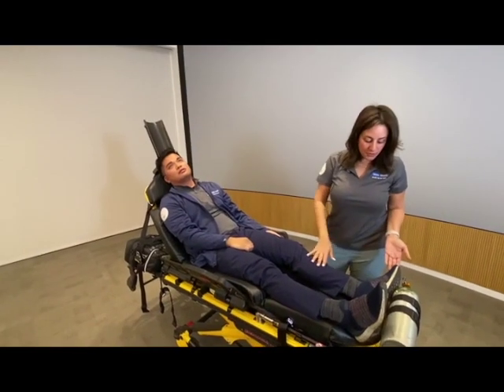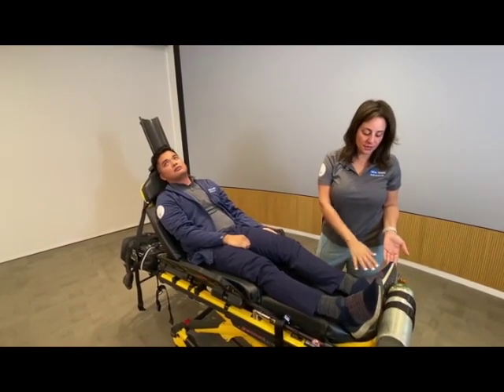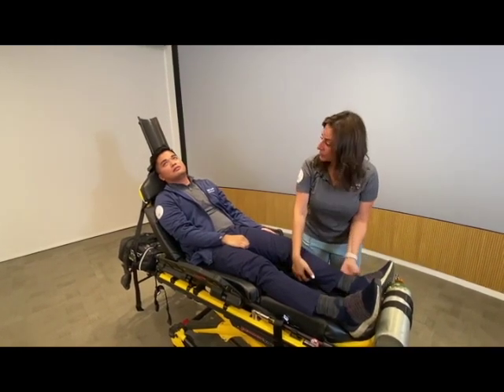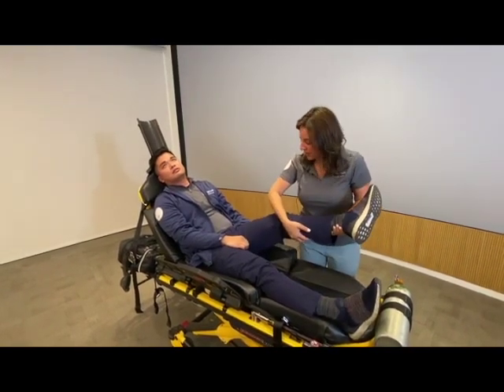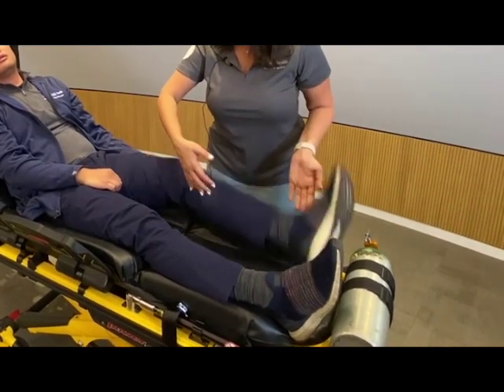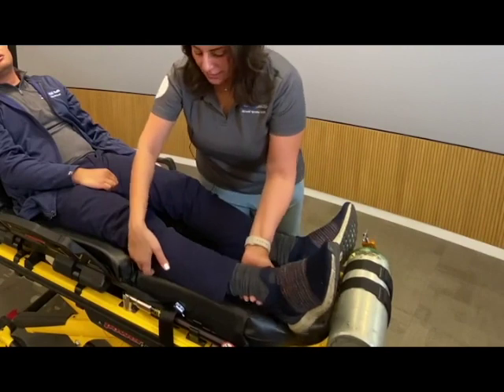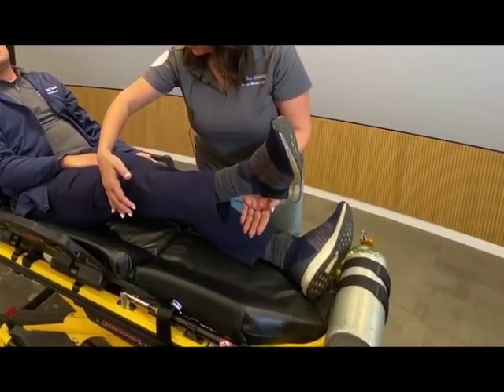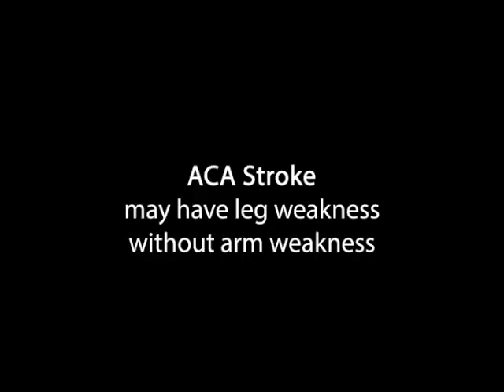Stroke Assessment and Syndromes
This video is from the UCLA Center for Prehospital Care / UCLA School of Medicine.  This is an excellent review of stroke assessment and finding atypical stroke symptoms for EMS providers (EMTs and Paramedics) as well as Nurses and other healthcare professionals.